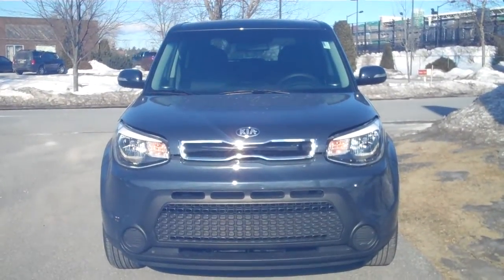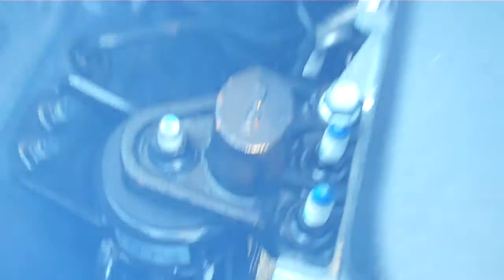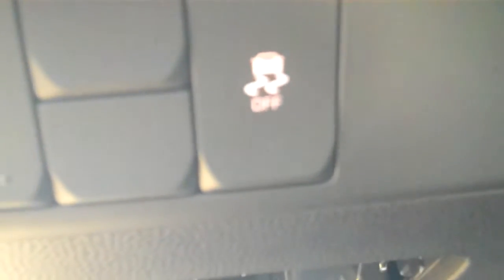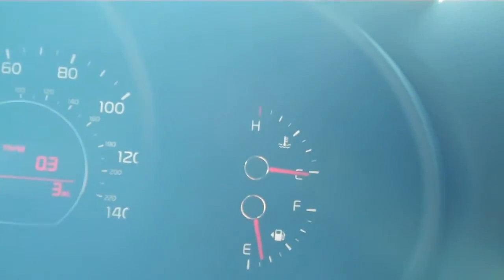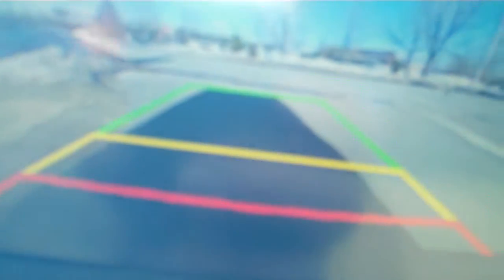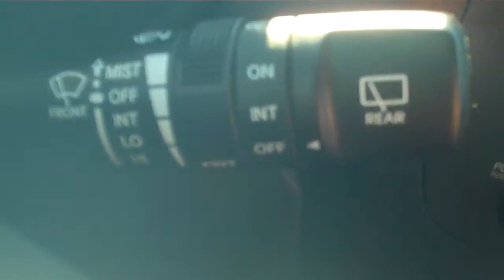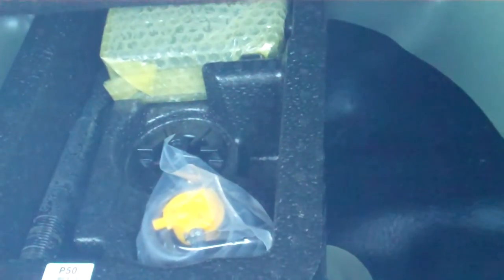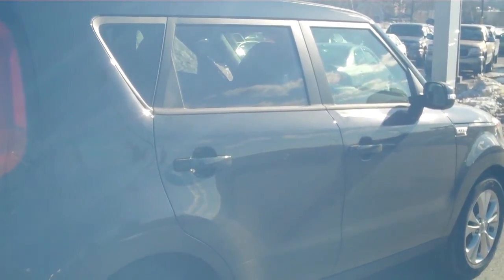2014 Kia Soul + package by John Costello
This is the all new Kia Soul with the outstanding PLUS package.  Bigger engine, bigger tires, This Soul has UVO with E-Service which allows communication related to maintenance, emergencies and convenient features such as parking minder (no more losing your car in a big lot!!)